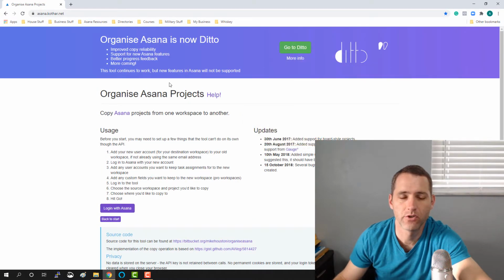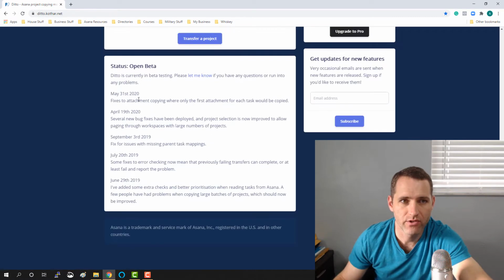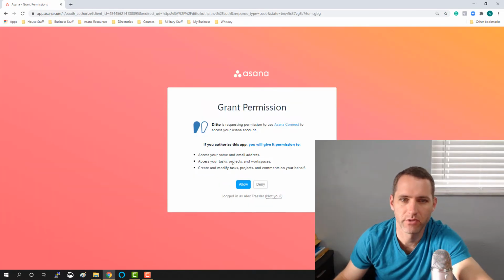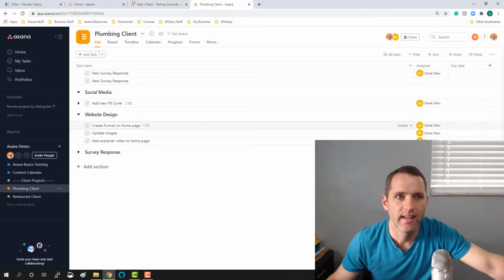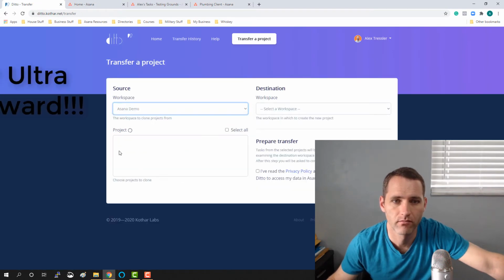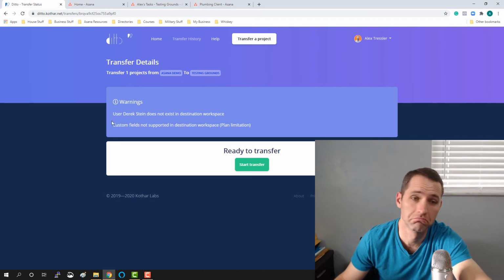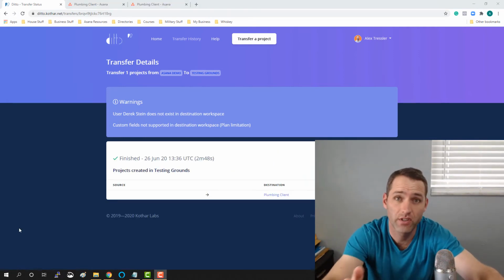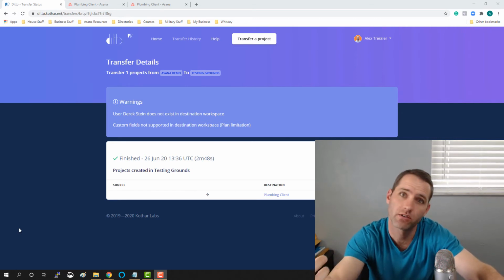Creating Content for Asana Channel - How to Copy Projects from Different organizations in Asana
This is just another video of my showing you how I create content for this channel. Hope you enjoy!

In this video, I show you how I created the video "How to Copy Projects from Different Organizations in Asana" and can be found